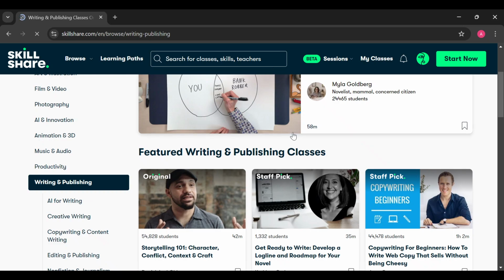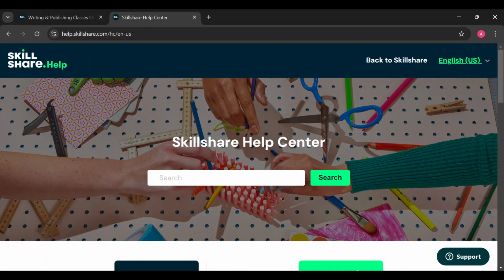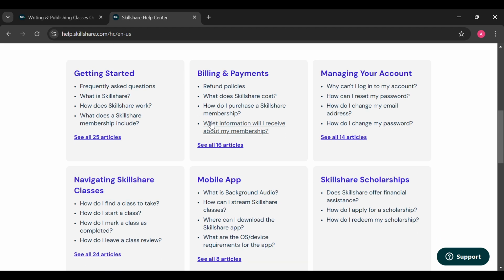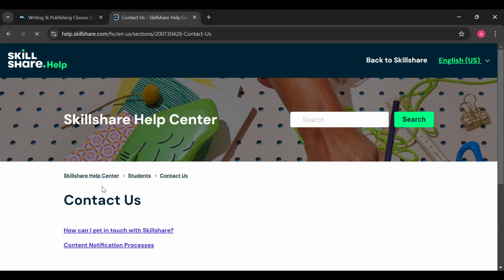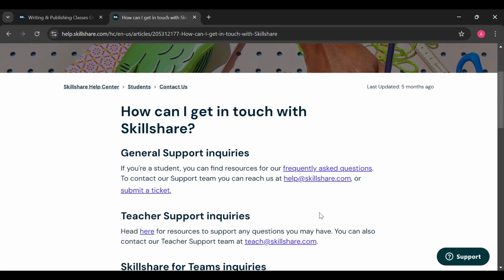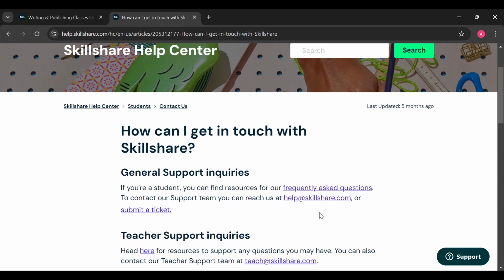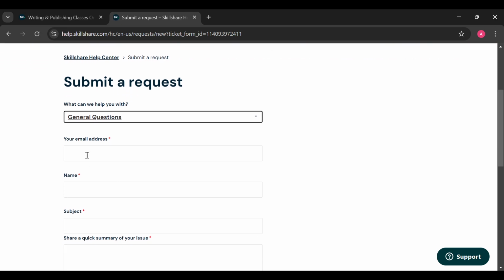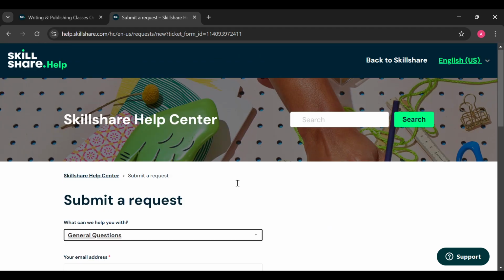How To Become A Skillshare Teacher (Quick Tutorial)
In this video I will show you How To Become A Skillshare Teacher. It would be good if you watch the video until the end so that you don't miss important steps.